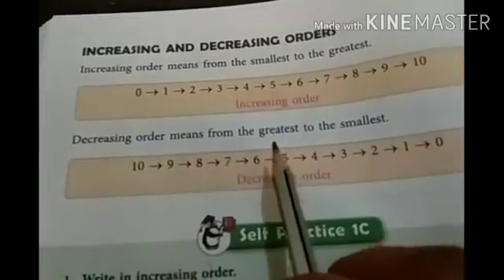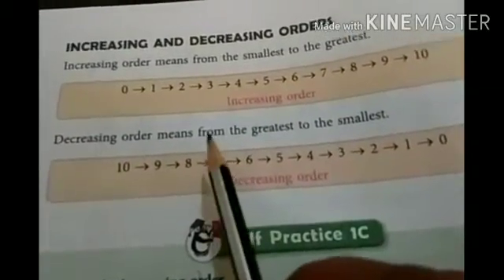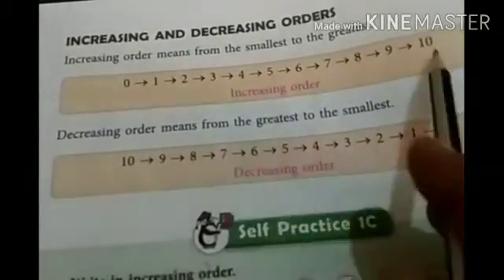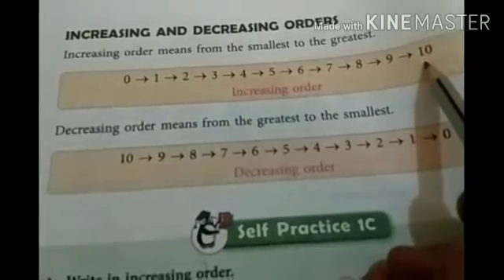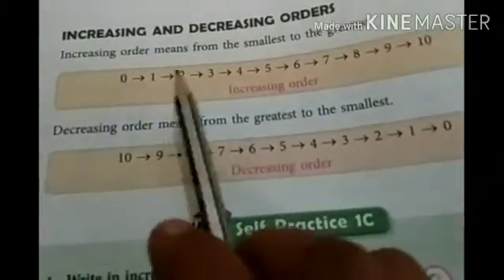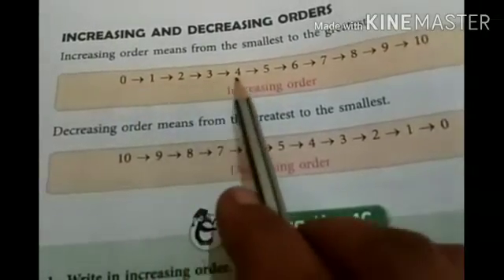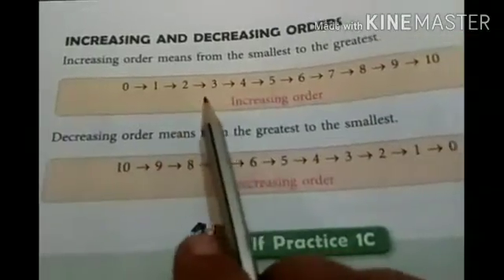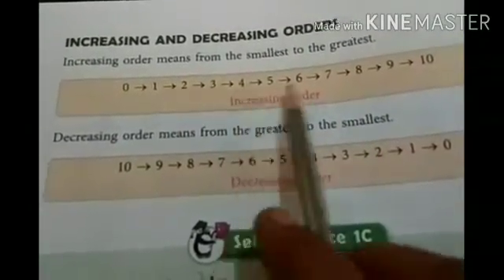I: Chapter 1: P.No: 18-21